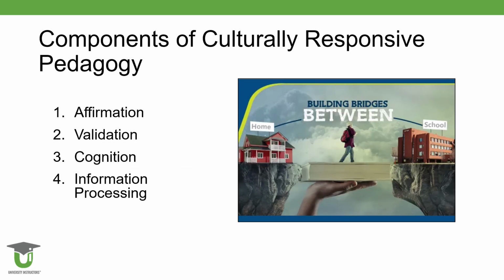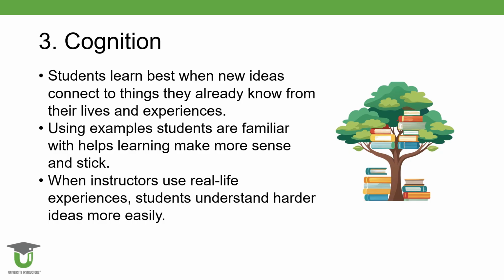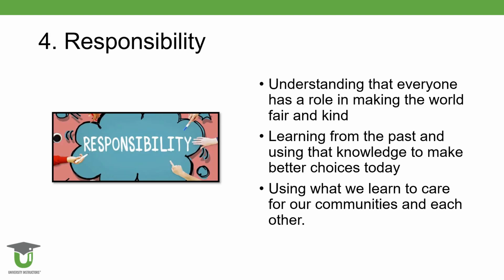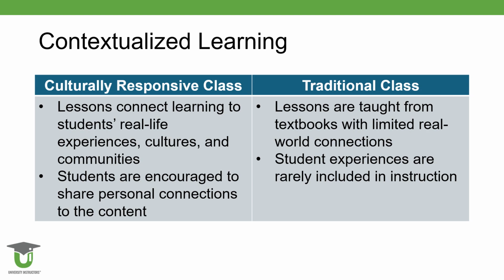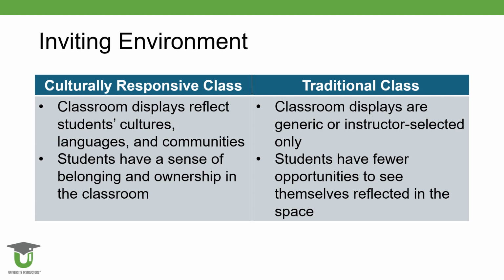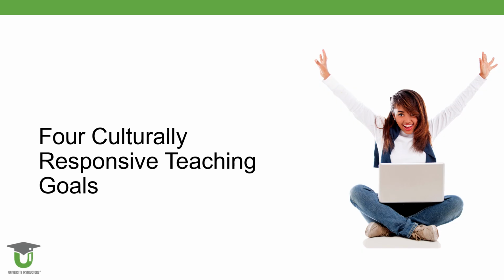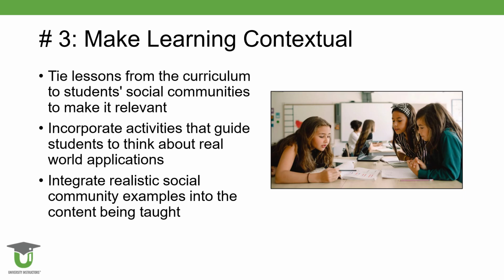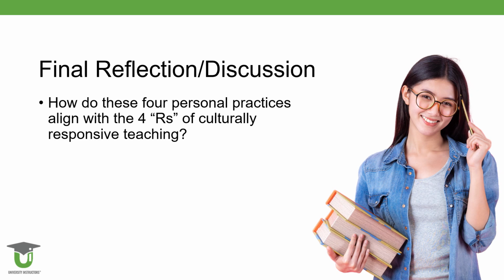Culturally Responsive Teaching Practices (January 2026)